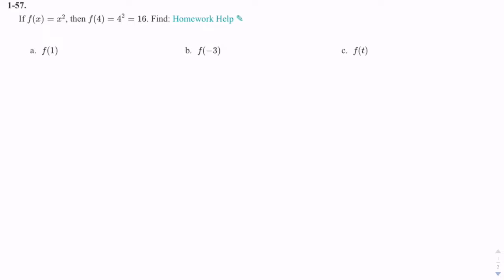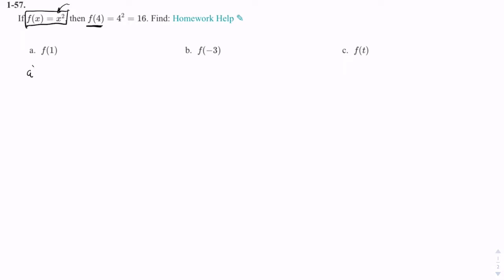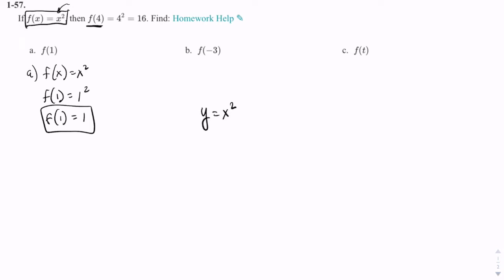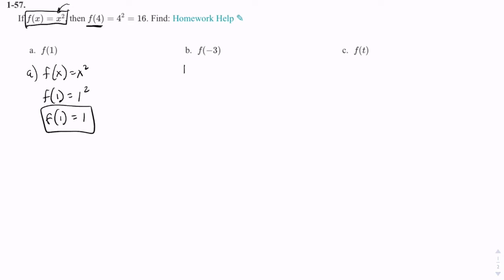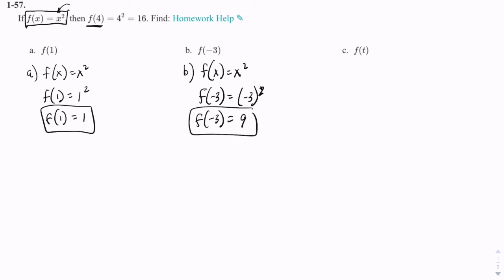CPM Algebra Chapter 1 Problem 57